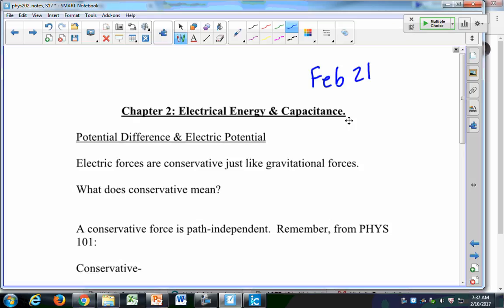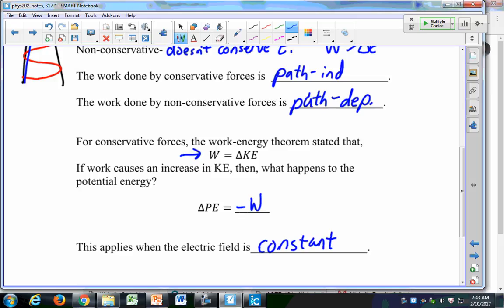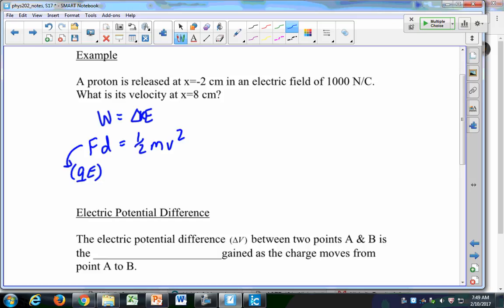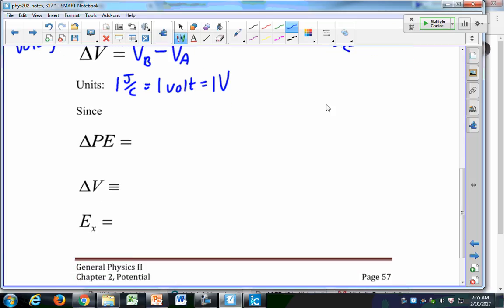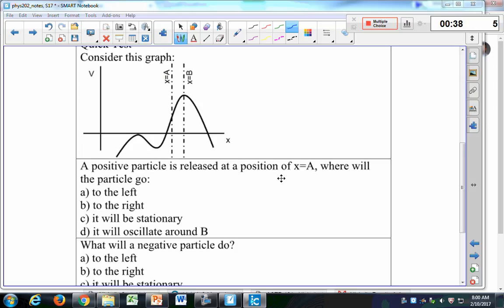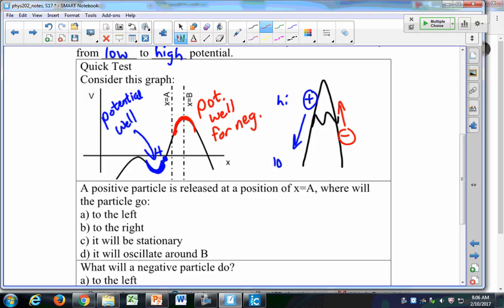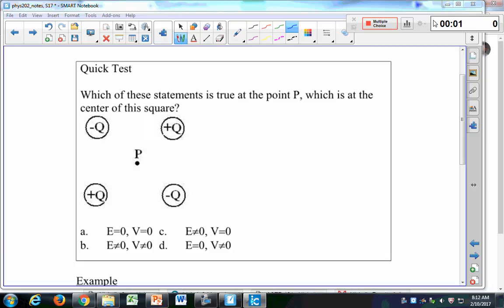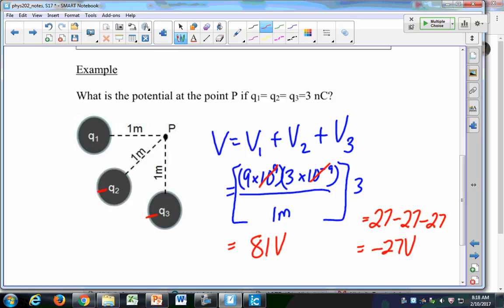screencasts, phys 202, February 10 2017